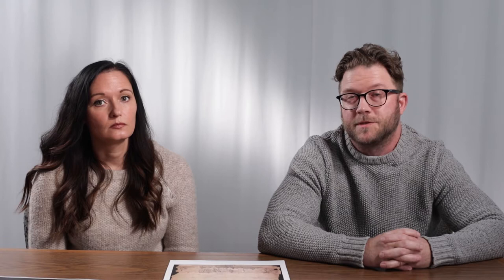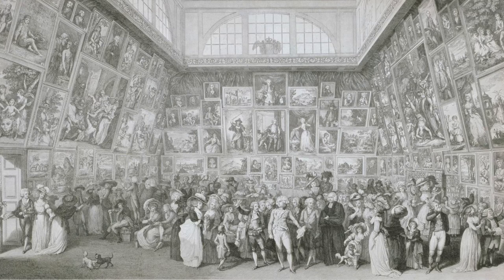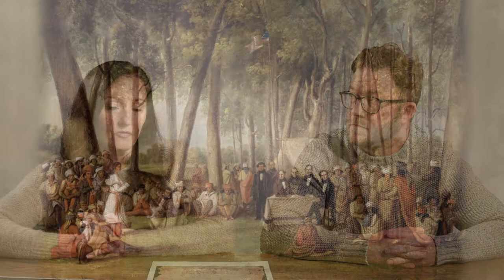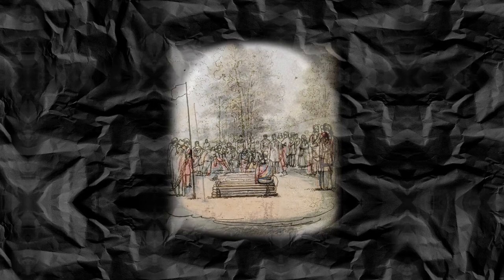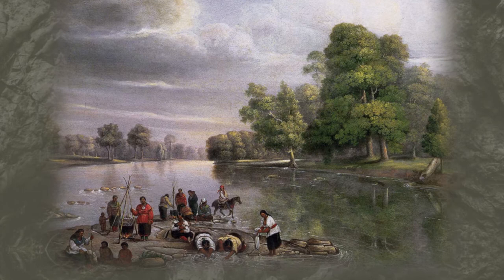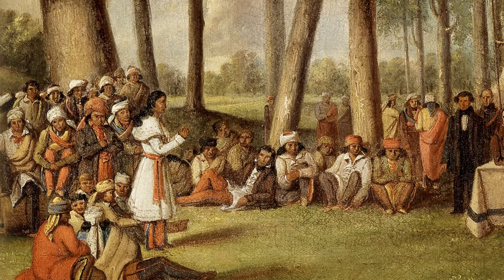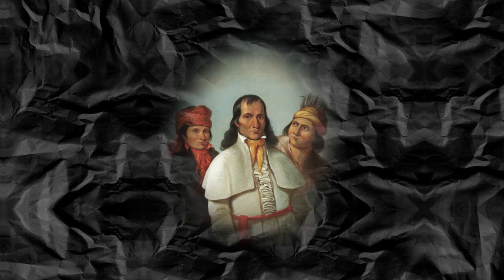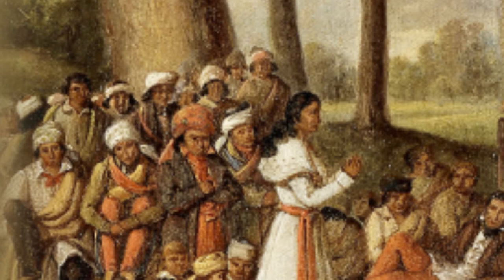Potawatomi History Presentation - George Winter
Citizen Potawatomi Nation's Cultural Heritage Center Curator Blake Norton and Director Dr. Kelli Mosteller lead a lecture about George Winter, an English artist who captured sketches and paintings of the Potawatomi before and during removal. One painting in particular - The Council at Keewawnay - highlights his vast skills, which included field sketching, writing and rapport building with others, especially Native Americans.